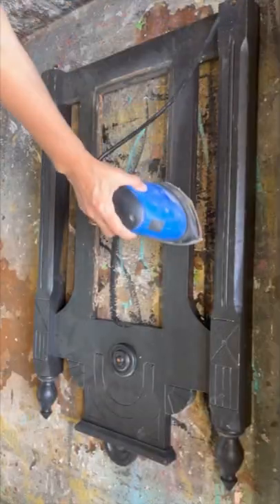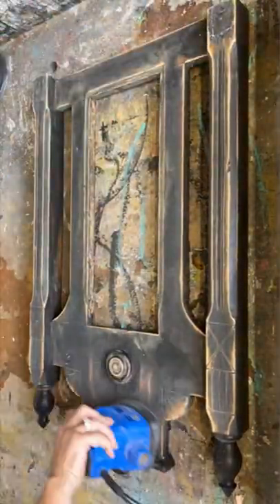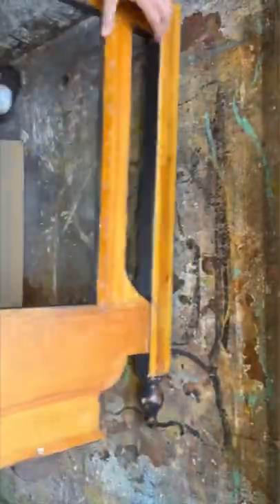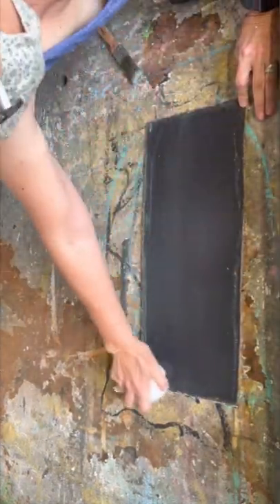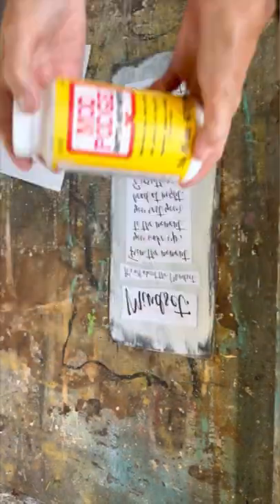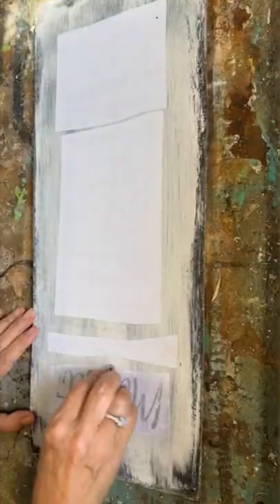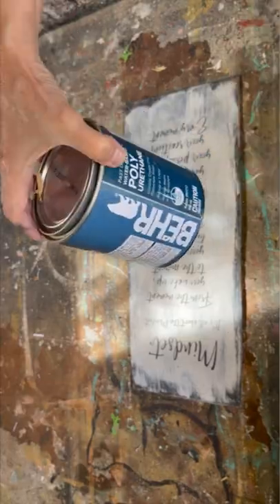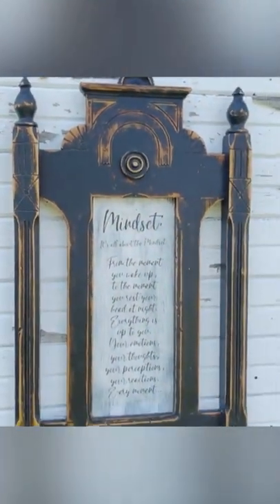Unbelievable Broken Chair Upcycle / Trash to Treasure